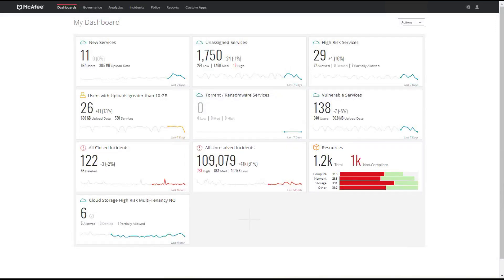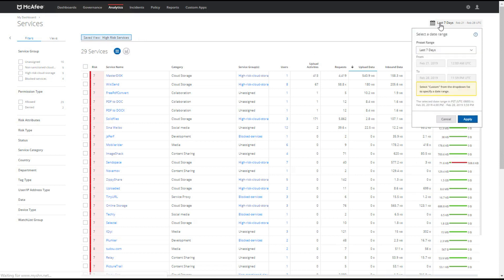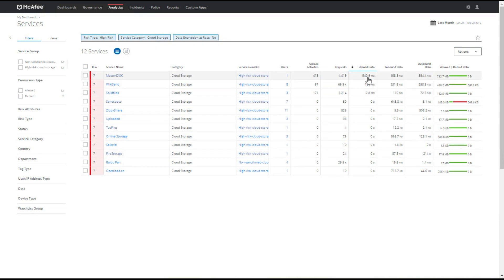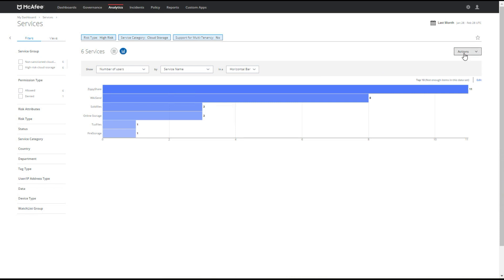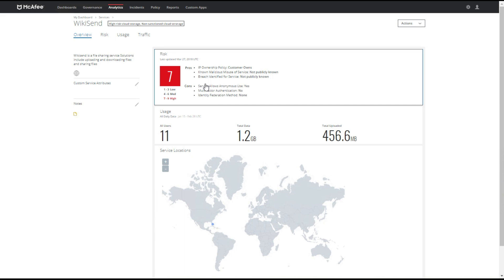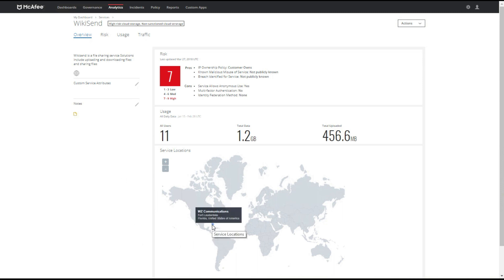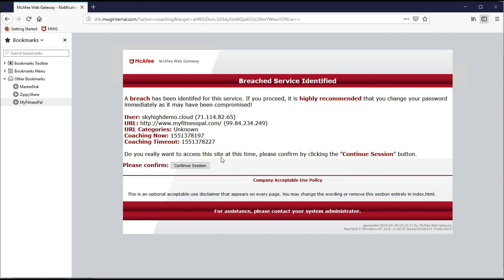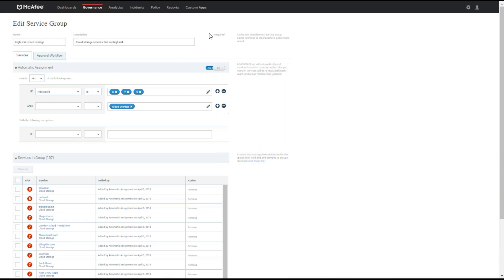McAfee MVISION Cloud ShadowIT Use Case Demo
This video is a demonstration of the McAfee MVISION Cloud CASB solution and how it can help protect your data in the to the cloud, and in the cloud!